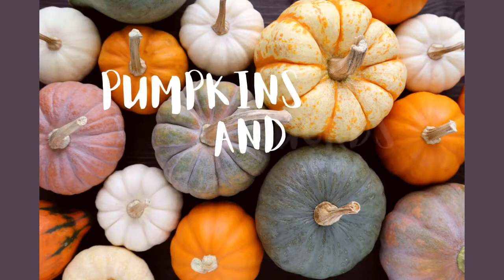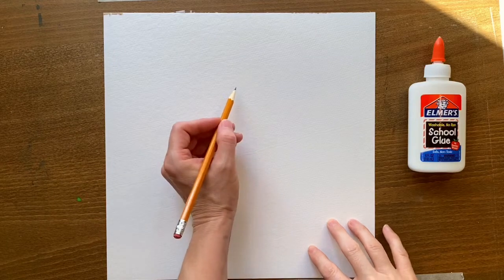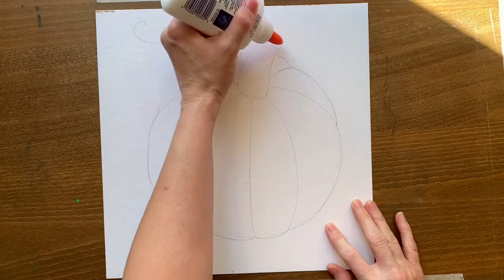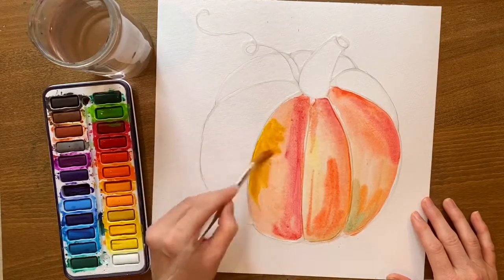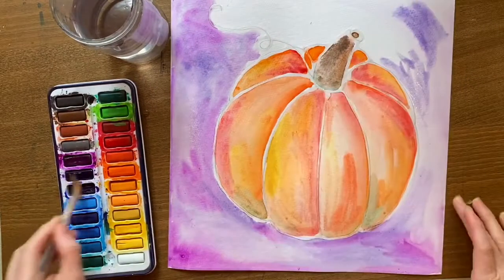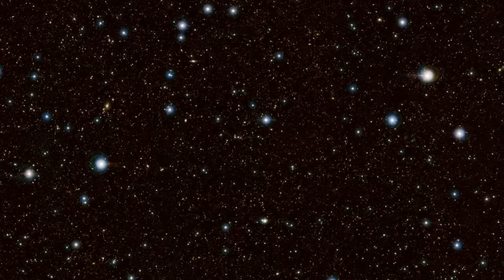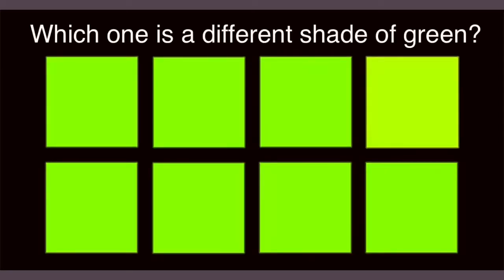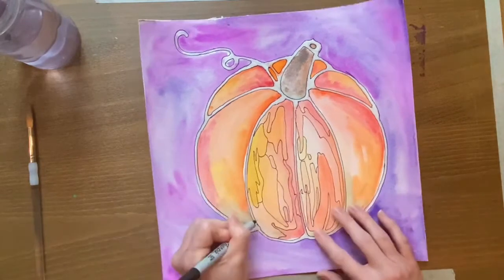Gourd-geous Pumpkin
You will need a pencil, eraser, watercolor paper, a large round brush, watercolors, liquid glue, and a skinny black Sharpie marker